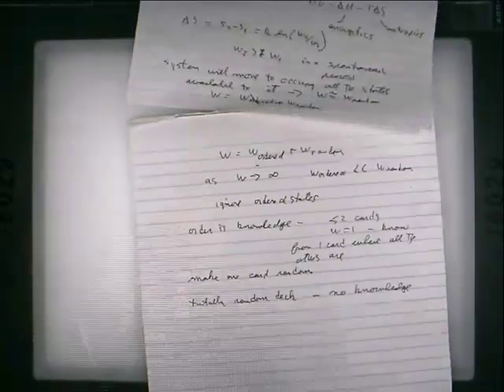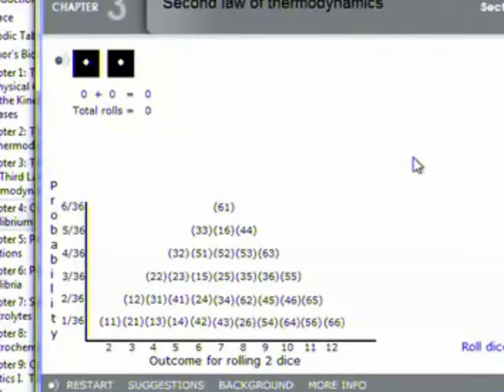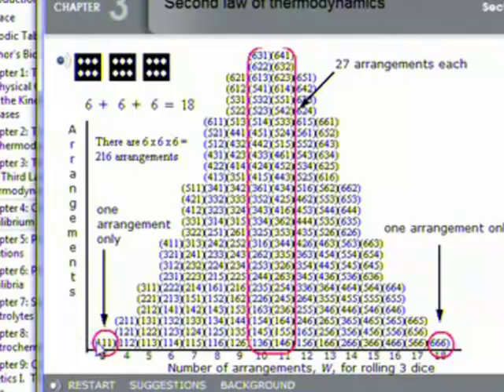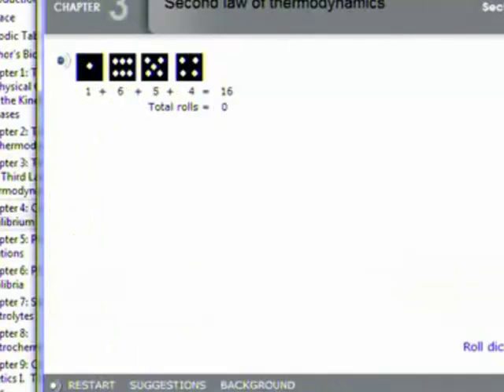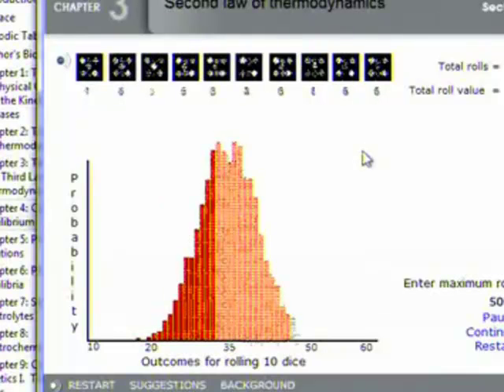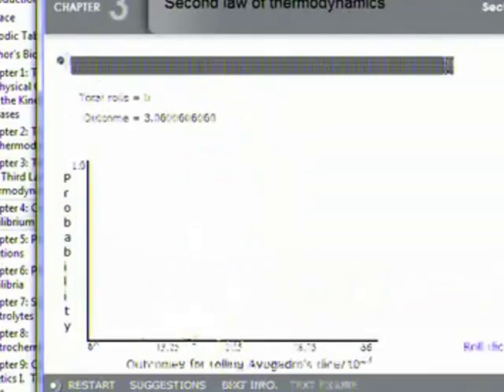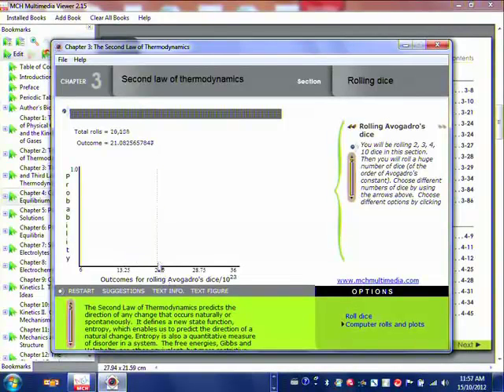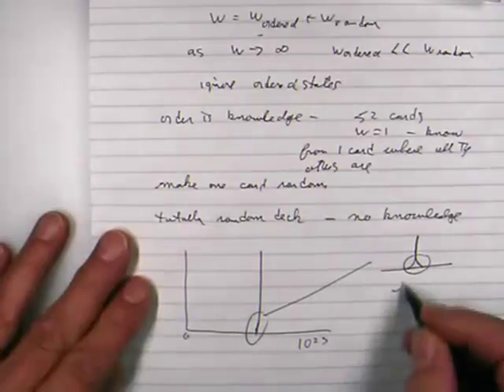Rolling dice and Avogadro's constant in Physical Chemistry explanation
Prof. Sanctuary using multimedia example of rolling dice 2, 3, 4, 10 and Avogadro's constant of dice to illustrate the most random states are most probable, from the Physical Chemistry ebook
The clip is from classroom recordings please excuse the quality.